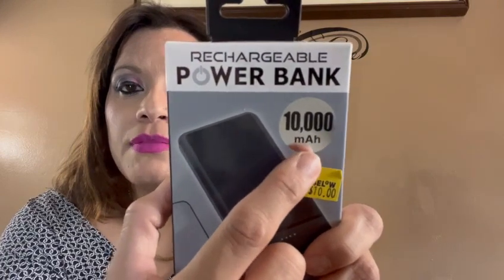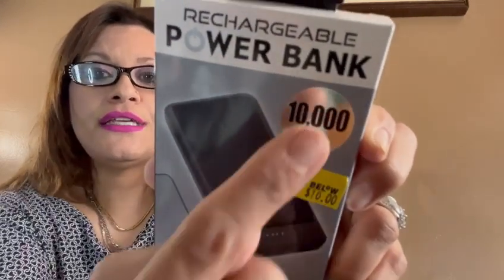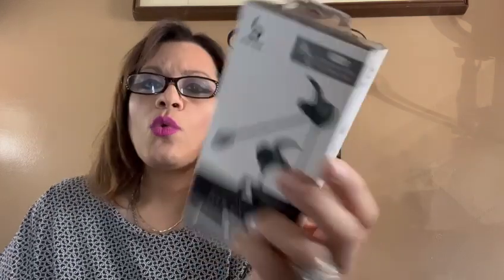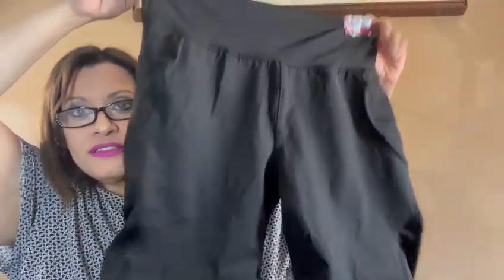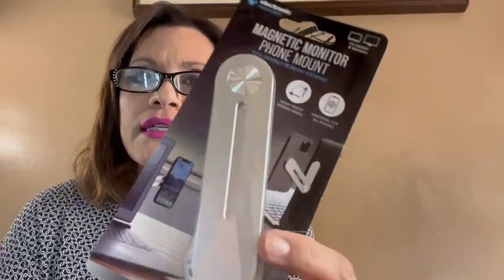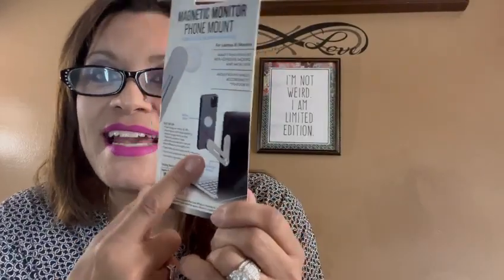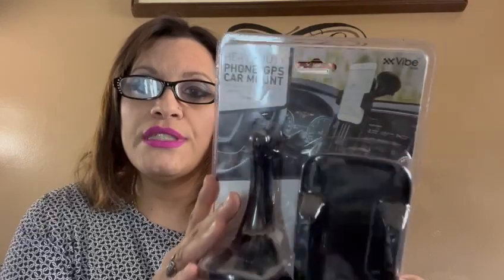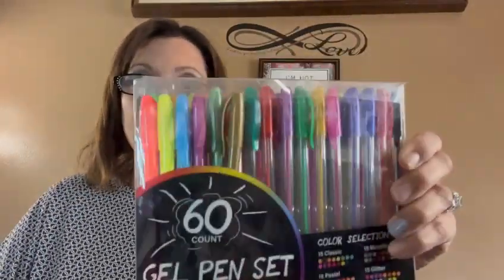Treasures at Five and Below Haul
Hello!!!
Welcome to my QueensLife Channel, I love Dollar Tree Hauls,Walkthroughs from all store, Product Reviews,Taste Testing and i like talking a lot! Mini Mukbang, Coupons, Vlogs, DIY, Thrifting, Scratch off Lottery, Unboxing mail and Rants. Sit back and relax and enjoy and have a cup of Coffee or Tea or Juice and lets spend some time together. I also include my Family in some of my videos Vlogs.

Amazon Wish List: